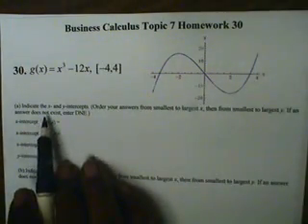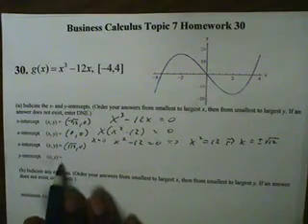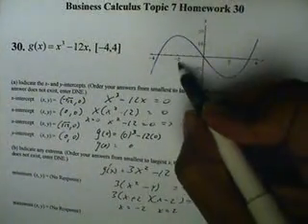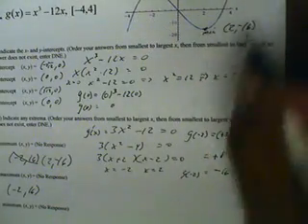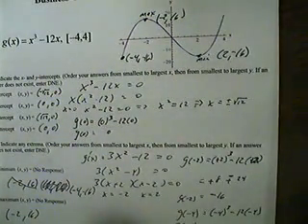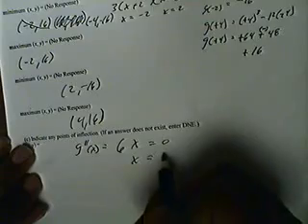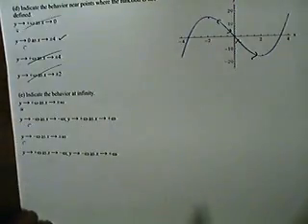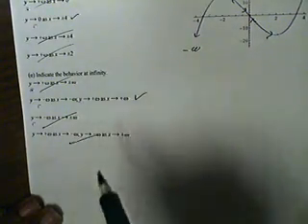Business Calculus Topic 7 Homework 30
Graphing aspect of a polynomial function: x and y intercepts, max and min, end behavior, inflection points.